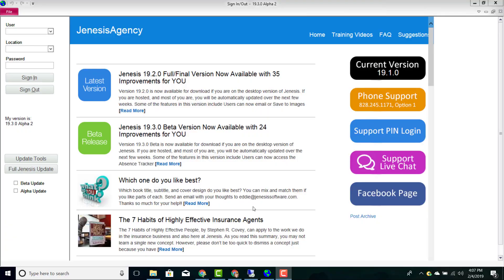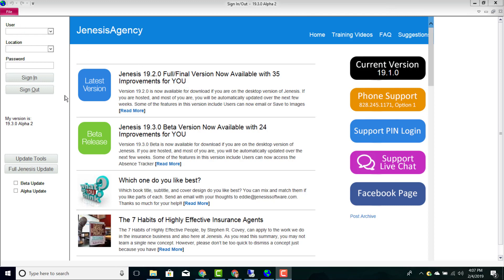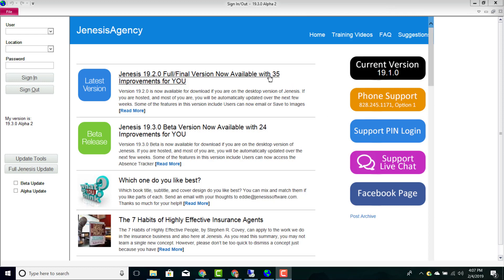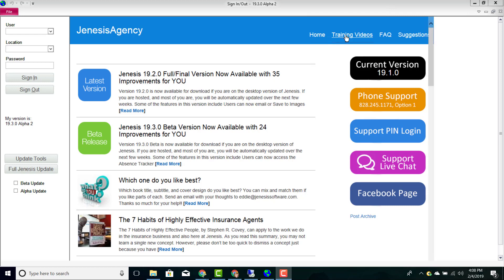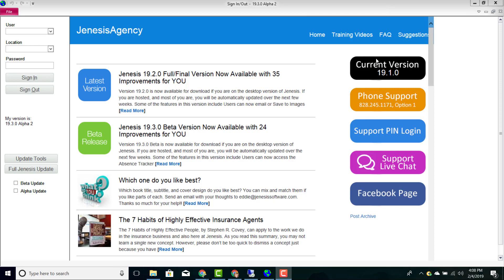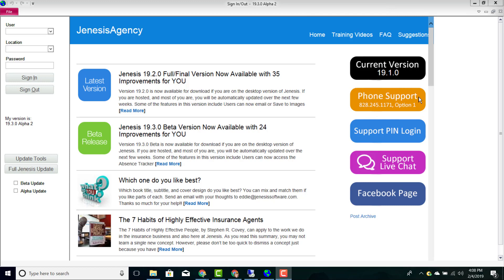JenesisClassic - JenesisAgency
A walkthrough of the Agency sign-in screen for JenesisClassic.

Jenesis insurance software for agents was thoughtfully designed to help insurance agents serve more clients better, and this video walks you through the Agency sign-in screen, which is useful for JenesisClassc users. We're so happy to announce that this affordable insurance agency management system from  jenesissoftware.com is always improving!

JenesisClassic - Jenesis Agency

On the Jenesis Agency sign-in screen, you’ll enter your username and credentials on the left side. In the center of the screen, you’ll see several blog posts, notifications about Jenesis’ events, and even some version update details.

Up at the top, in the blue bar are links for your unlimited access to training videos, frequently asked questions, and an option for you to submit suggestions about Jenesis Agency Management software.

Notice the current version of your system (updated automatically if you’re using our cloud product) displayed in the upper right corner.

The buttons below your current product version connect you to support via phone, chat, Facebook, or PIN.